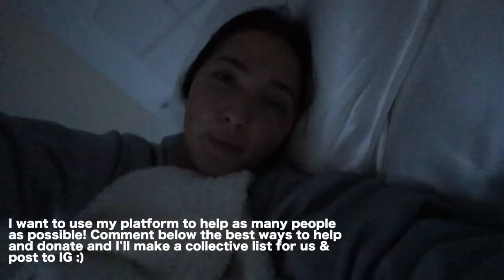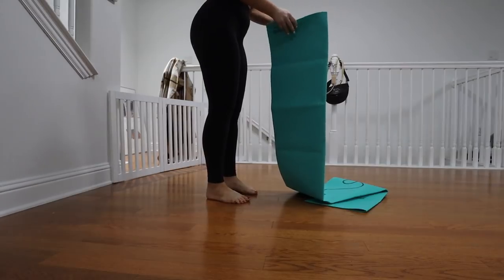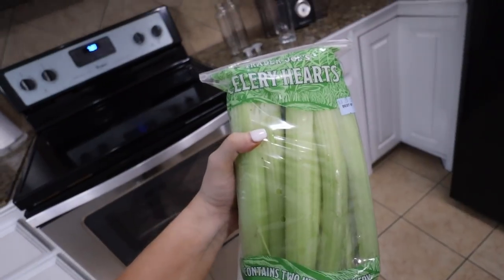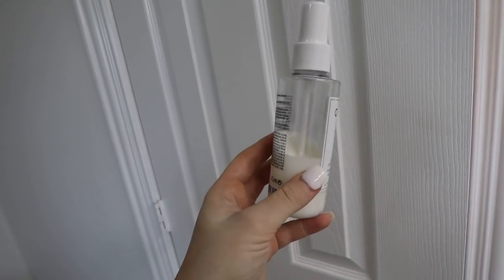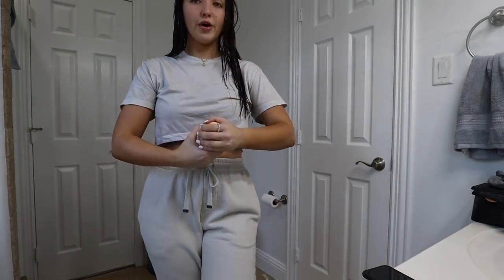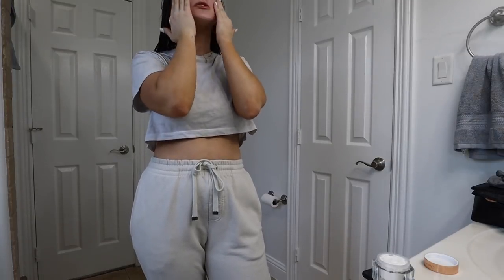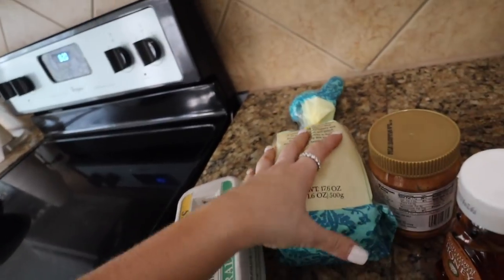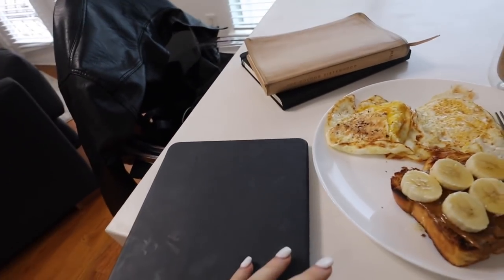WORK FROM HOME MORNING ROUTINE | quarantine morning routine | Kenzie Elizabeth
hope you guys enjoy my work from home morning routine for a healthy and productive day!

*limited edition only available for the month of december*